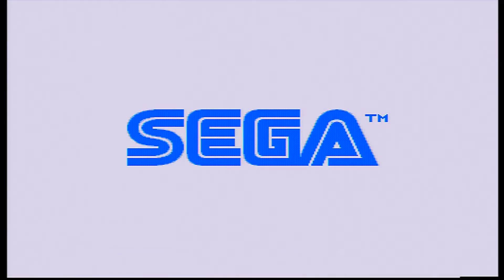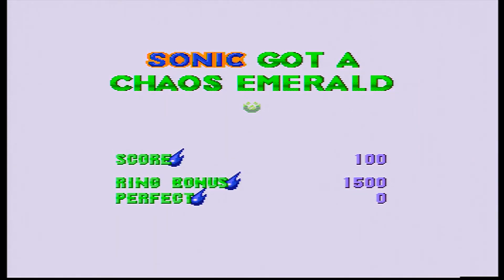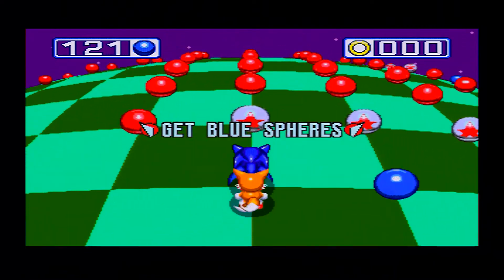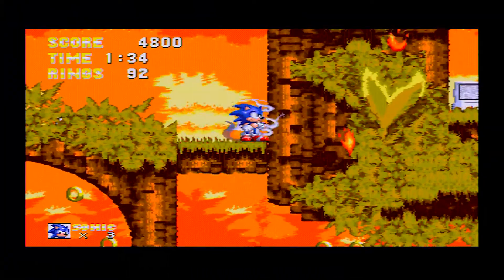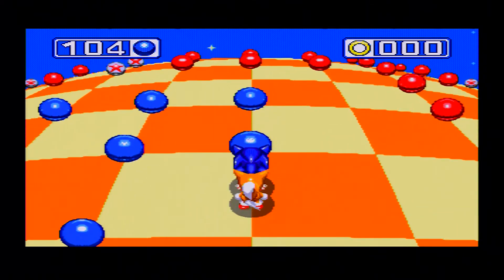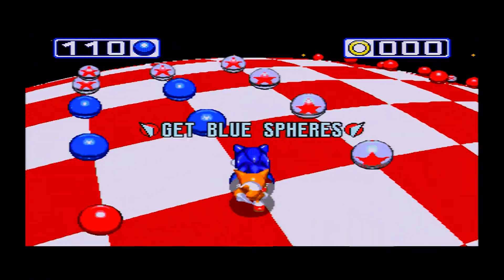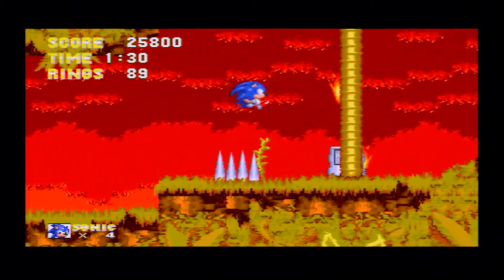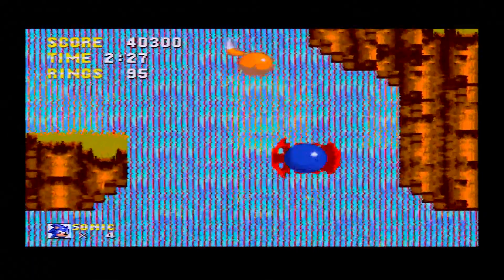Let's Play Sonic 3 and Knuckles - Part 1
Sheep tackles the third entry into the classic sonic franchise on the SEGA Mega Drive / Genesis!

This entry follows Sonic and Tails onto the glorious floating angel island whilst following Dr.Eggman!
Introducing Knuckles the Echidna, this game offers new additions to the classic formula and is considered by the vast majority to be the greatest sonic game ever made.